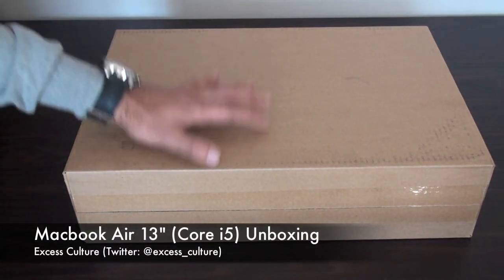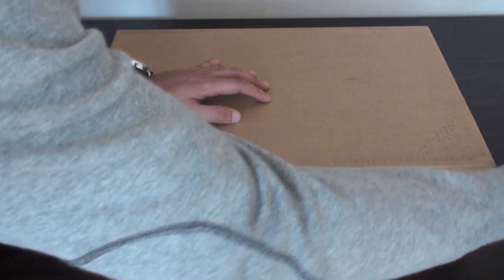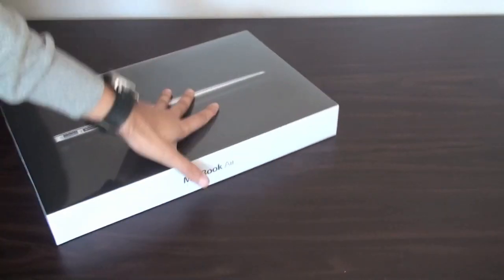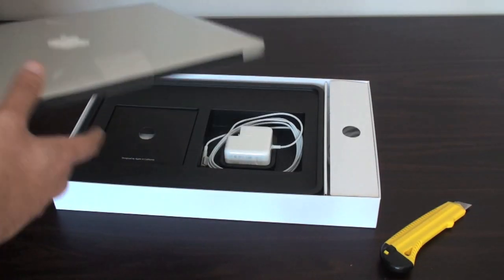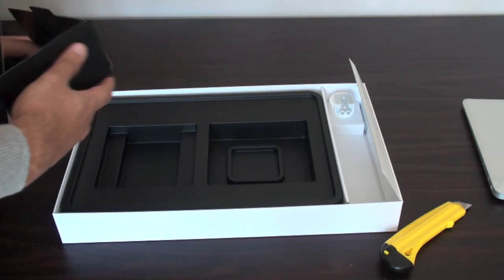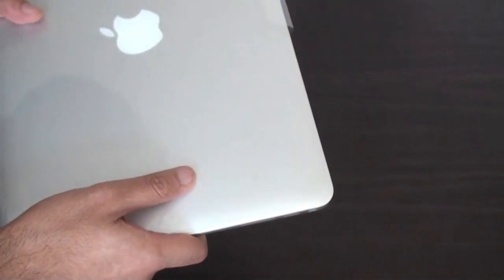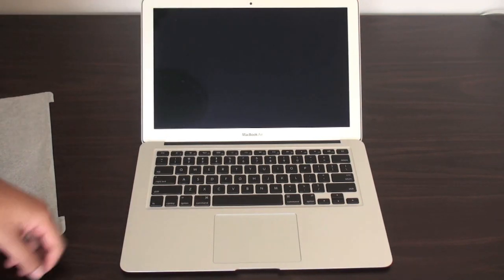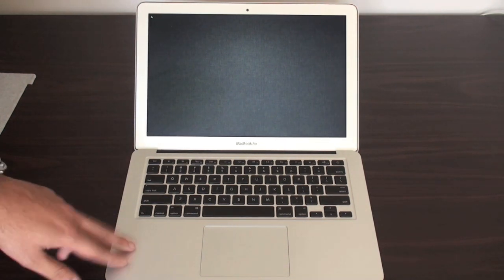13" Macbook Air Core i5 (July 2011): Unboxing and First Boot!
Unboxing of the 2011 Macbook air 13" model likeabawse. Finally the Macbook Air has the performance specs to match its beautiful design. New intel CPU, backlit keyboard and thunderbolt port are all welcome additions. Also an honourable mention to the my Panerai watch that i forgot to take off!

Specs:
CPU: 1.7GHZ Intel Core i5
Memory: 4 GB
SSD: 128GB
Graphics: Intel HD 3000

13" Macbook Air Core i5: Unboxing and First Boot!
13" Macbook Air Core i5: Unboxing and First Boot!